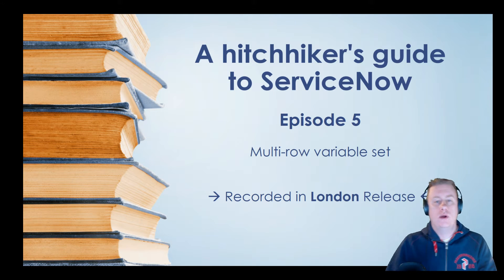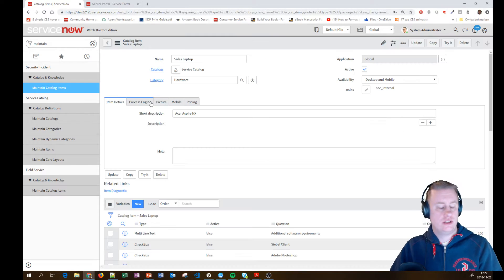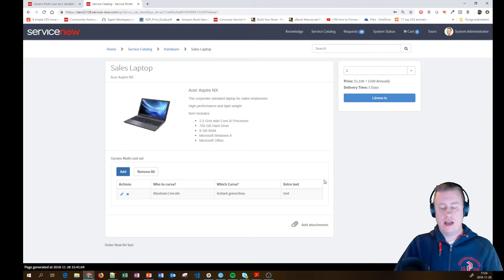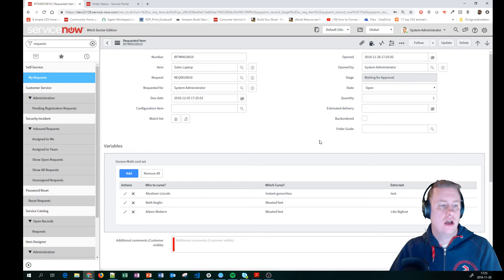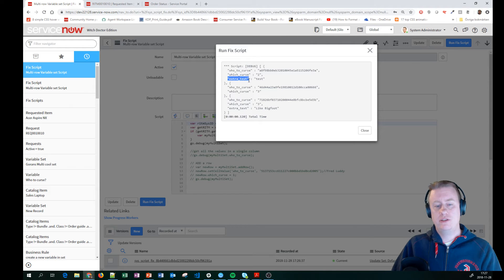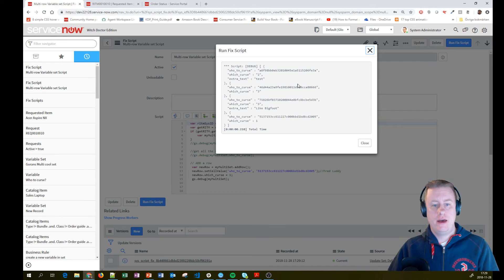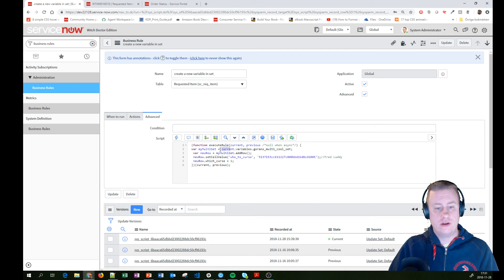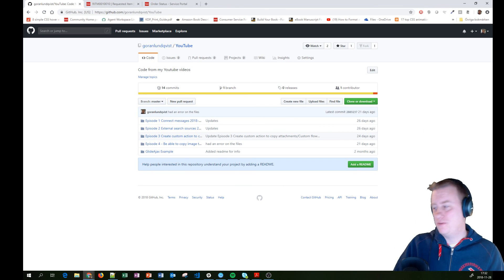Episode 5 - Multi-row Variable Set in ServiceNow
A quick walk-through how the Multi-row variable set works in the London Release. Both how it works and how you can use it in scripting as well.
*UPDATE* I never tested the scenario, but misunderstood what I've read. You can without problem add rows in a RITM that has been saved, you add the rows, then do .update() (in my case getRITM.update()) to add the new rows.